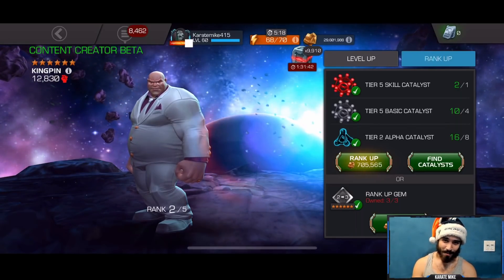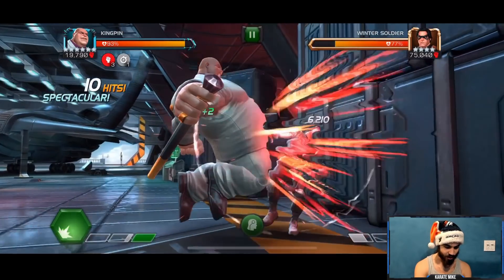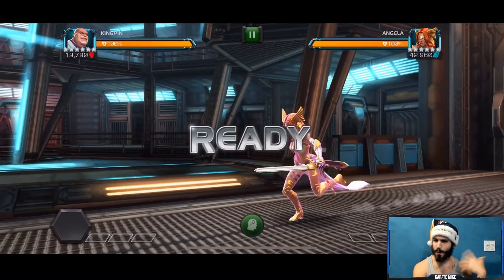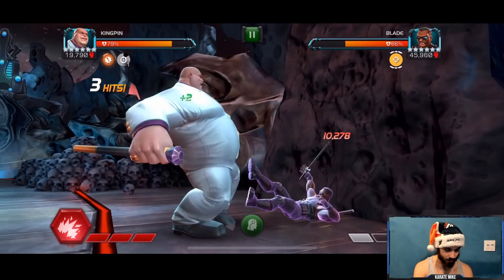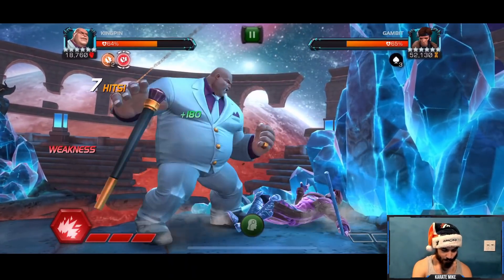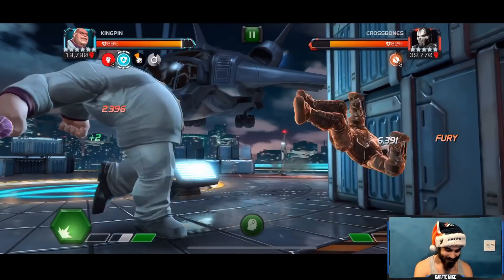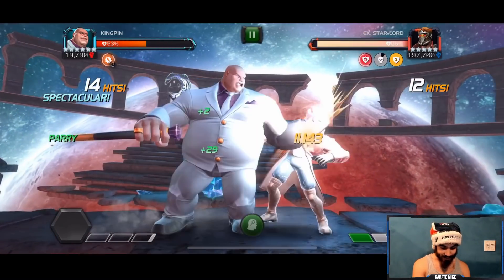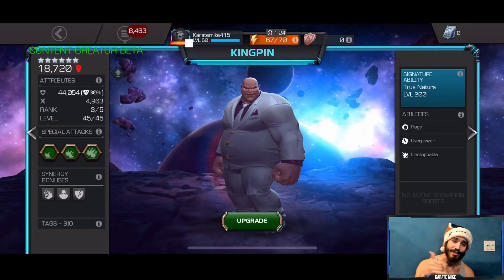MAXED OUT KINGPIN (Pre-Buff) Rank Up & Gameplay - Already HUGE Damage!!!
February is ALMOST here - so that means the Kingpin buff is ALMOST here!
Let's see how badly he needs it...

6 Star Rank 3 Kingpin
Maxed Out Kingpin
Kingpin Pre Buff
Kingpin Gameplay

Hey DUDE! Did you enjoy? If you want to support